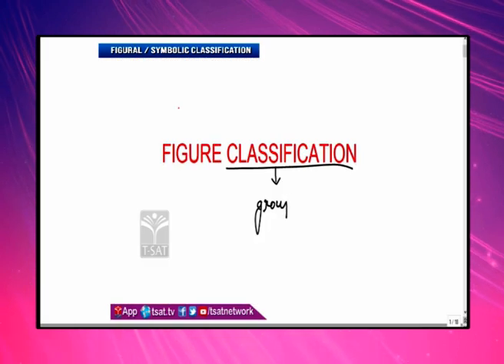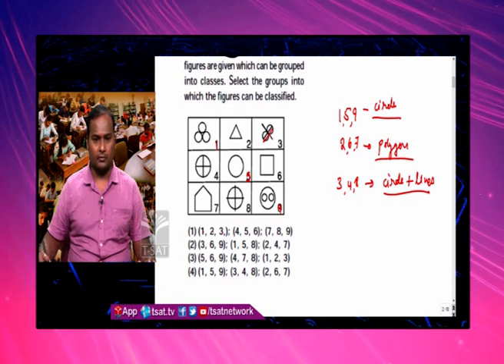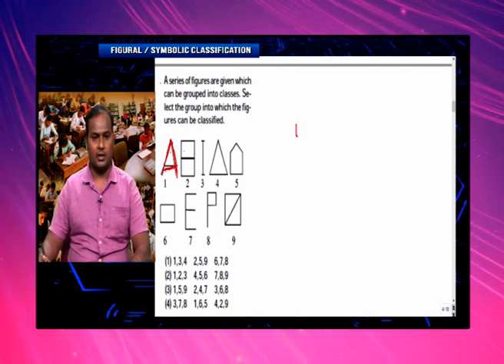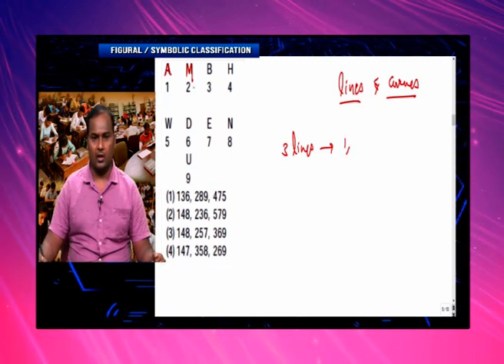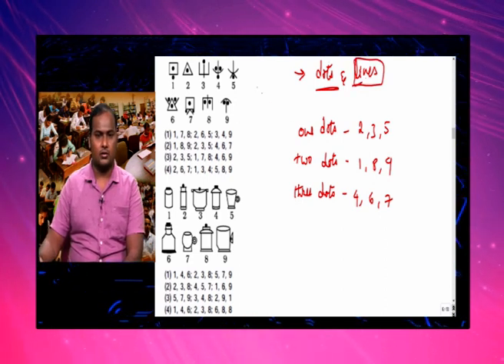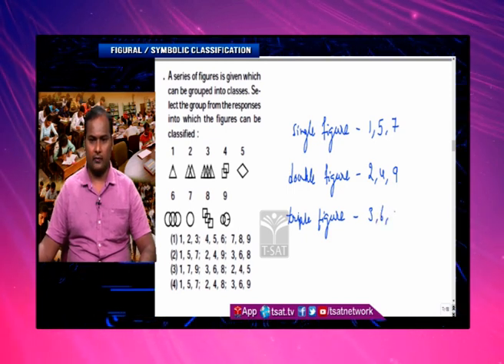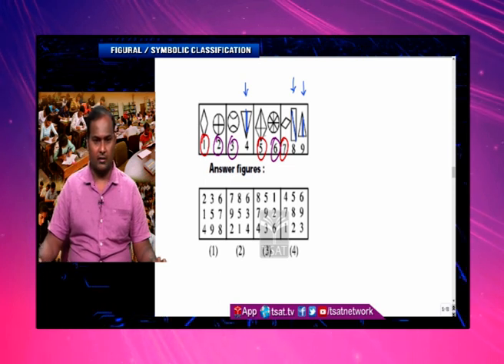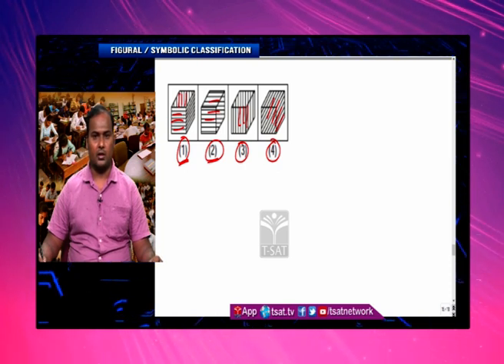GENERAL INTELLIGENCE - FIGURAL SYMBOLIC CLASSIFICATION || SSC CGL/CHSL || Staff Selection Commission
GENERAL INTELLIGENCE - FIGURAL SYMBOLIC CLASSIFICATION || SSC CGL/CHSL || Staff Selection Commission || T-SAT || 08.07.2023
staff selection commission exam syllabus
ssc exam preparation
ssc cgl exam syllabus
ssc chsl exam syllabus and classes
general intelligence classes
general intelligence syllabus
general intelligence classes
ssc chsl exam syllabus
ssc cgl exams
ssc exam preparation
general intelligence

T-SAT Network Digital Classes are Now Available on Following Platforms:

👉Install T-SAT App:
1. For Android Users: Play Store
2. For Apple Users: AppStore